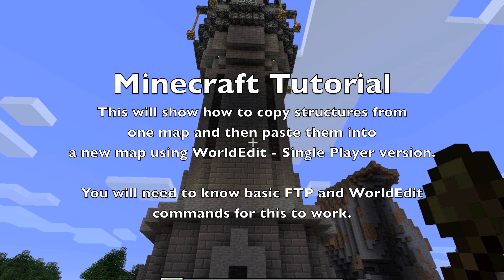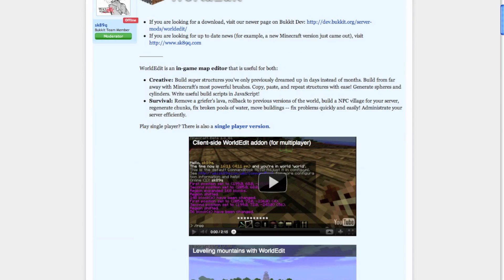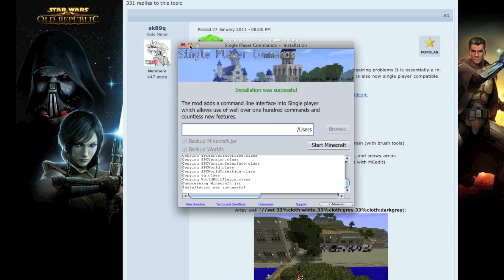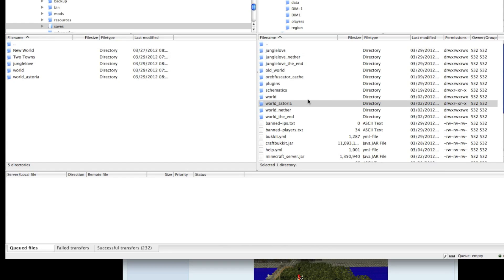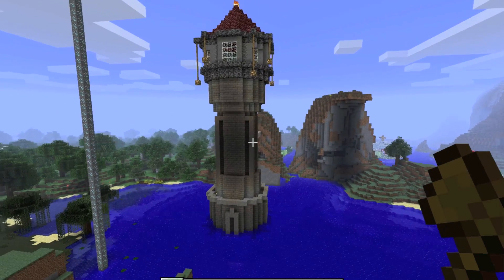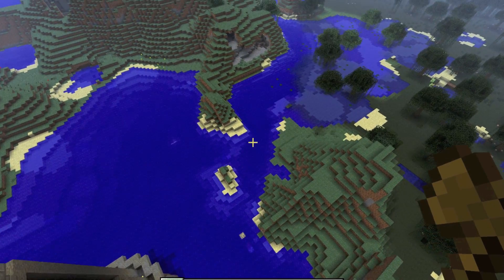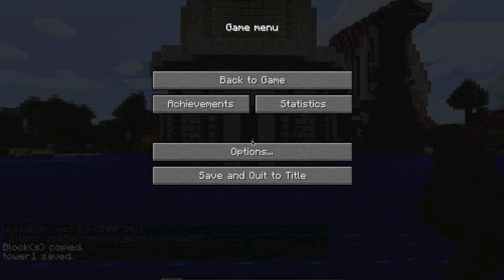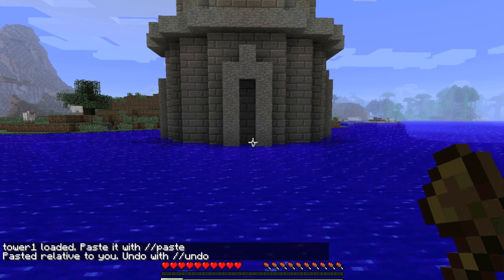How To Copy and Paste Structures in Minecraft.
This is how you can take structures from one map (either single player or a server map) and copy them to another map.  This is current for Minecraft 1.2.4

I suggest making these changes in singleplayer and not on the server to avoid crashes.    Be sure to back up your server (maps) and do this when there are little to no people on your server.  All changes during editing will be lost.

This can also be used for schematics!